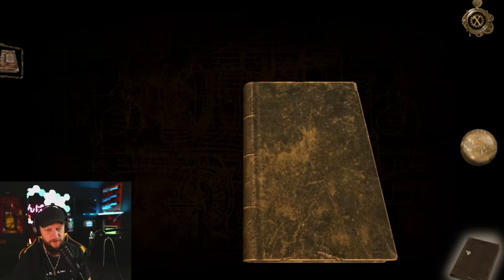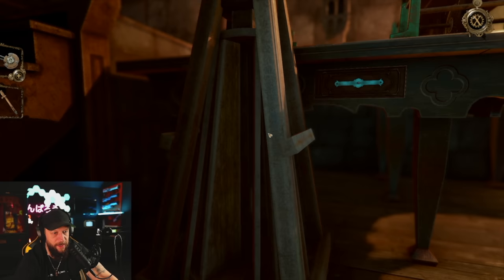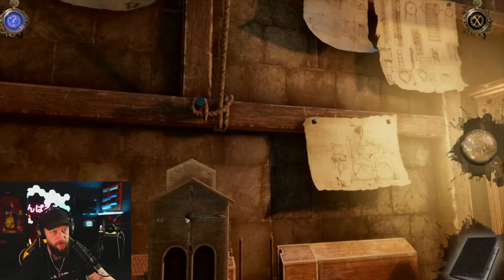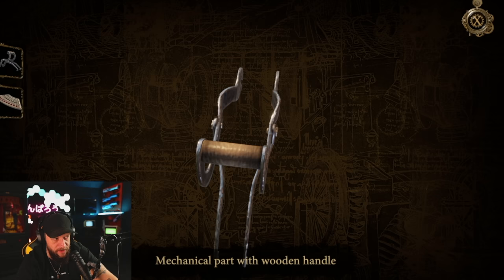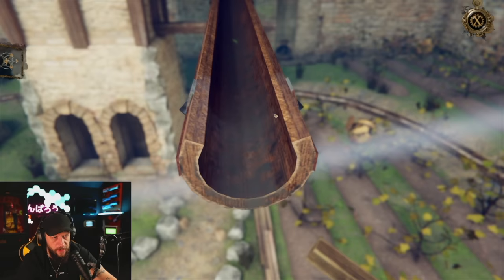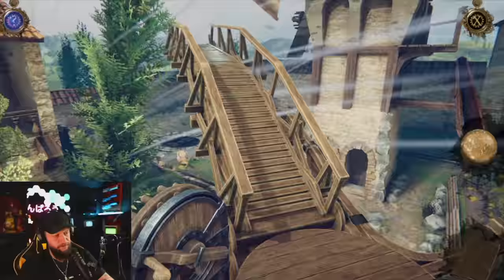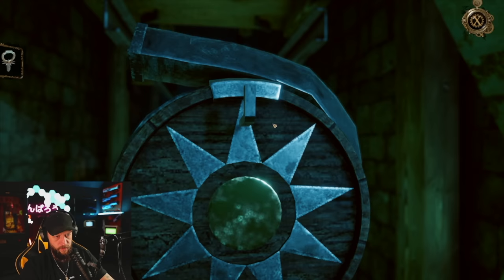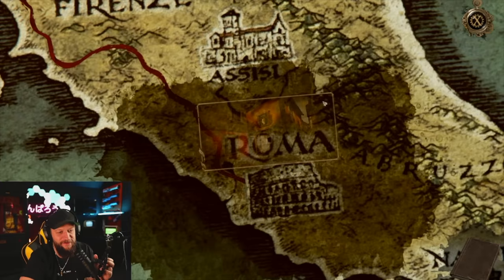You Need to be a GENIUS to Figure These Puzzles out!! (HOD III pt2)